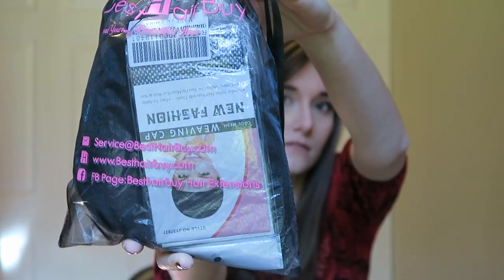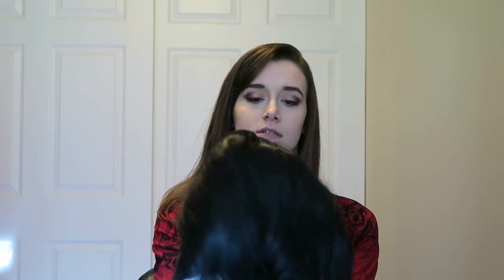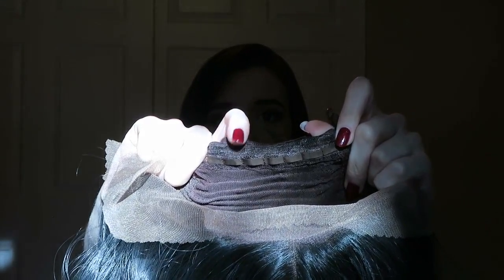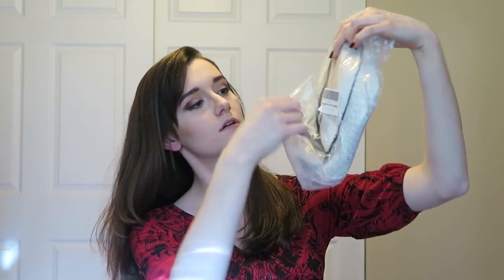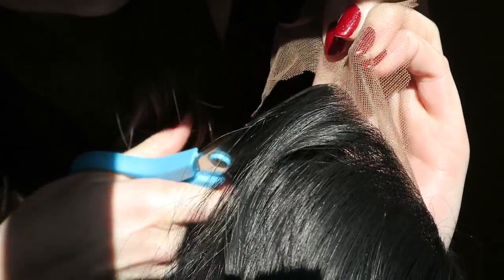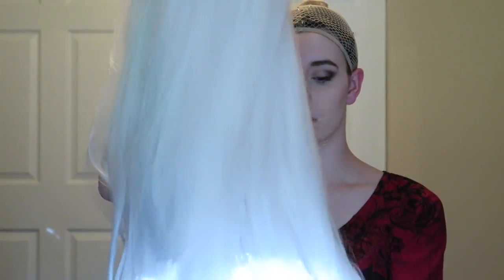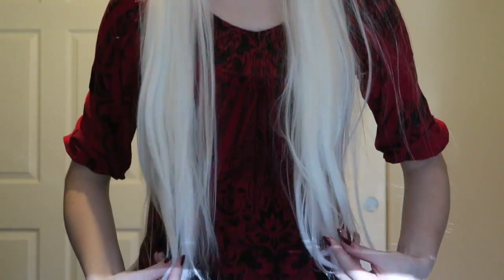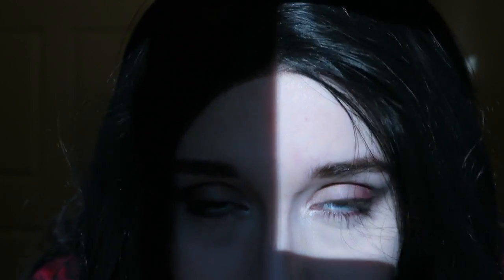BestHairBuy | WIG REVIEW | 2 Cosplay Wigs, Black & White Beauties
A huge thanks to BestHairBuy for offering to let me try out their wigs!!  These reviews are super fun to film, and I'm glad people enjoy them, too!